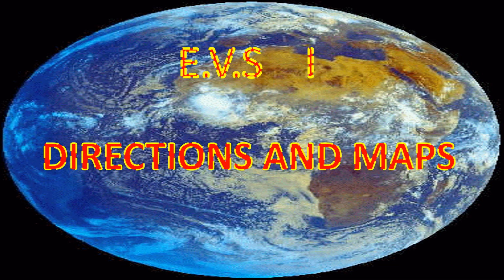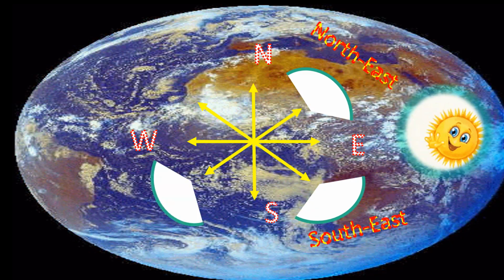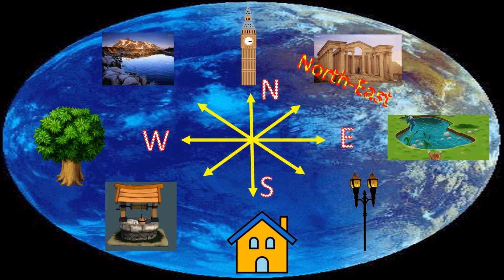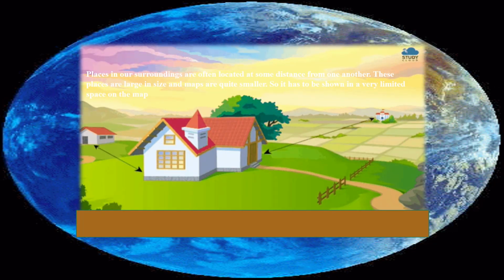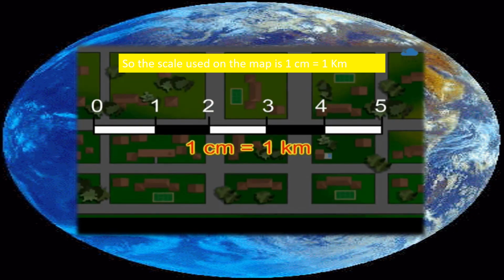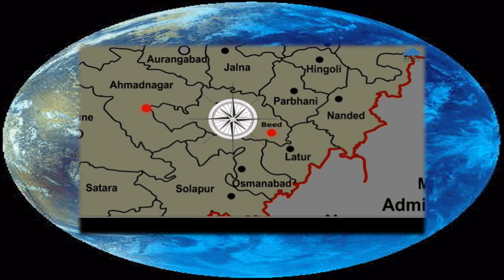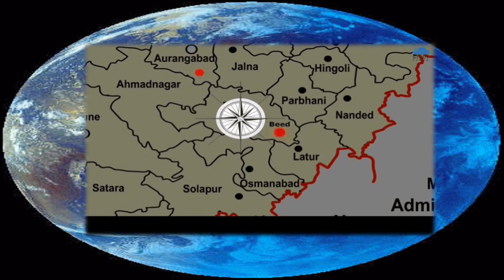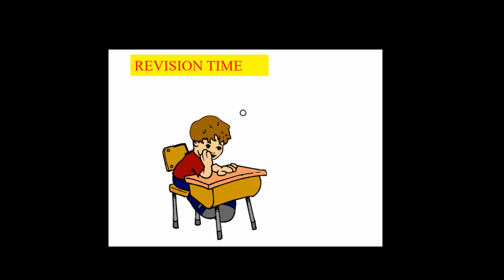Class:4 E.V.S I Direction and Maps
Direction and maps : 4 directions and sub-directions
Directions and maps :  Scale to show the relationship between ground and map